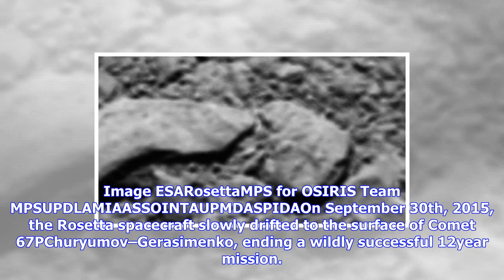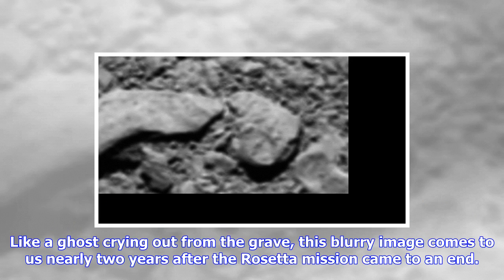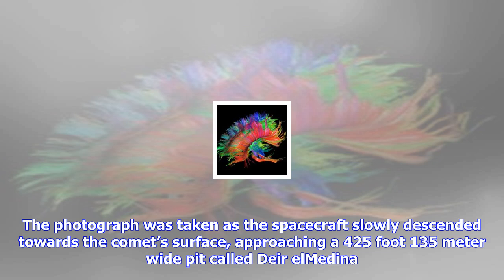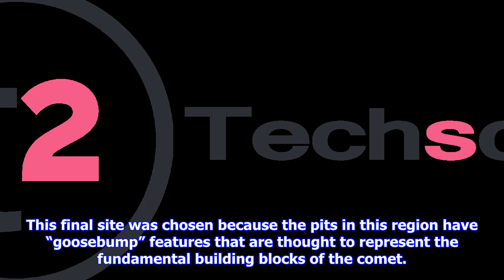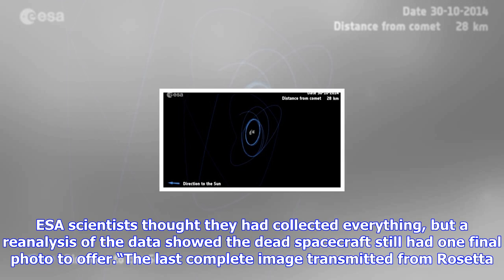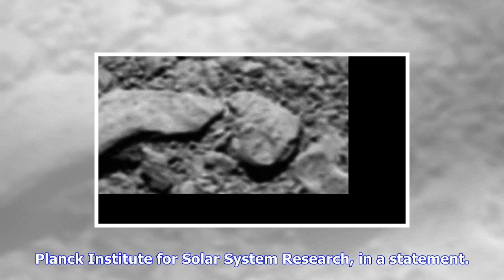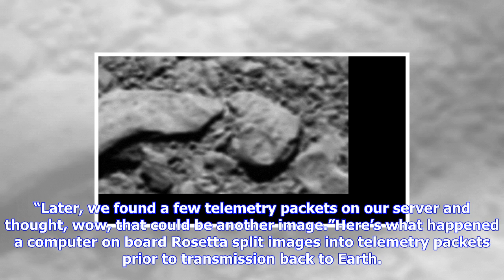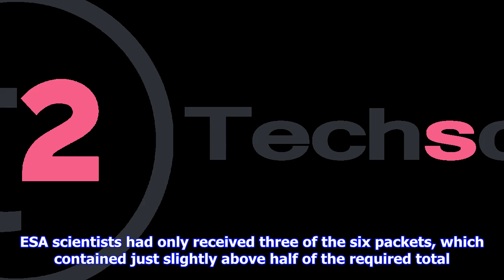Breaking News | Scientists unexpectedly find rosetta’s final image of comet 67p/cg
Scientists unexpectedly find rosetta’s final image of comet 67p/cg

Image ESARosettaMPS for OSIRIS Team MPSUPDLAMIAASSOINTAUPMDASPIDAOn September 30th, 2015, the Rosett...